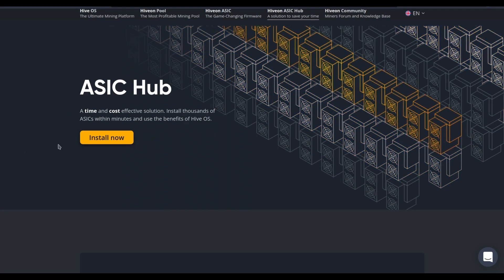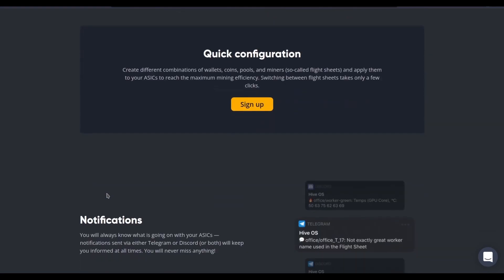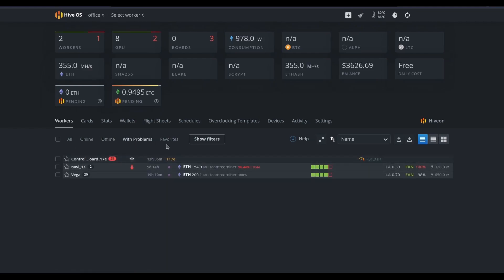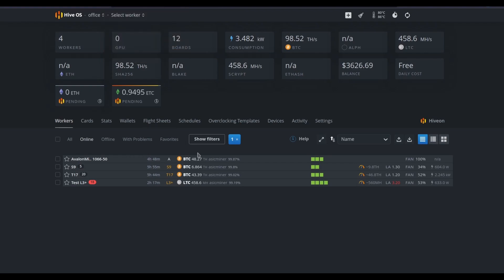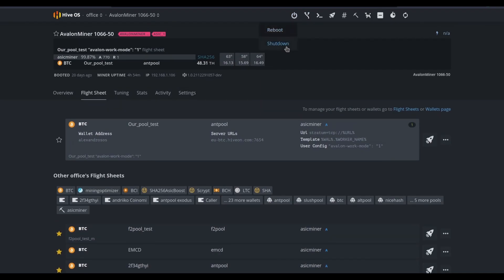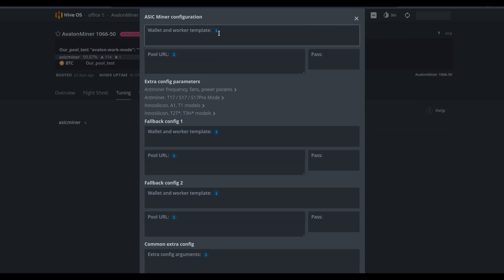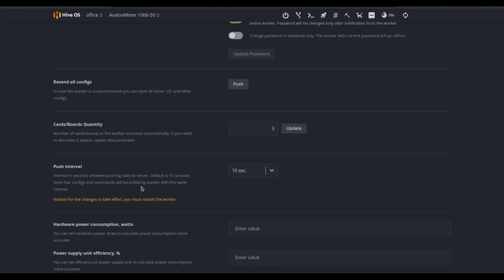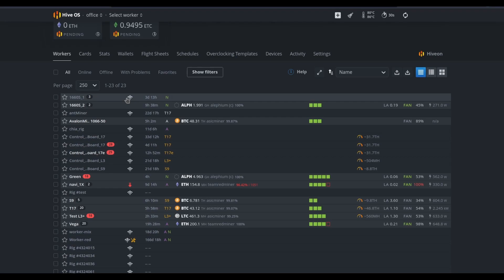How to add hundreds of ASIC miners to Hiveon OS in a few minutes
🚀 In this video, we will provide you a full guide to Hiveon ASIC Hub that help you to connect numerous ASIC miners to Hiveon OS in minutes

Let us know if you have any questions in the comments below or chat with us on our Social platforms.